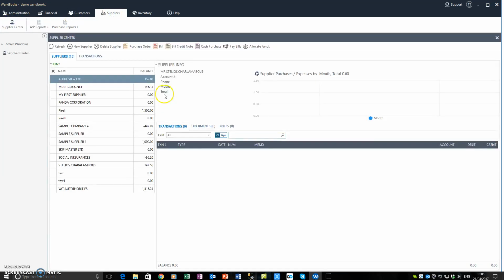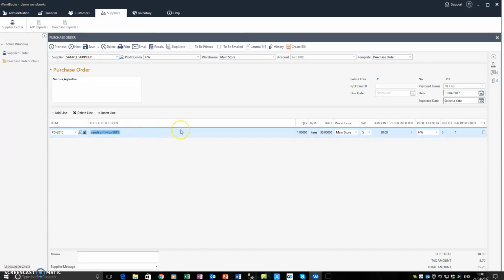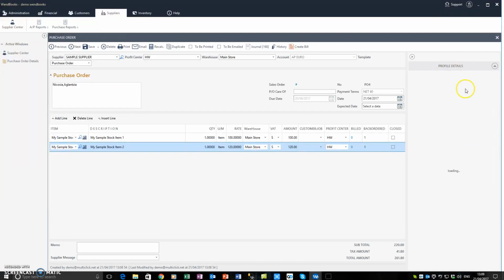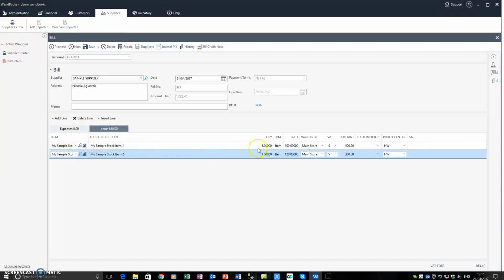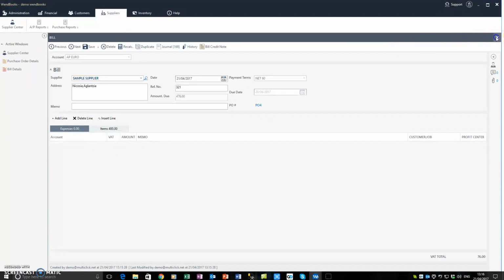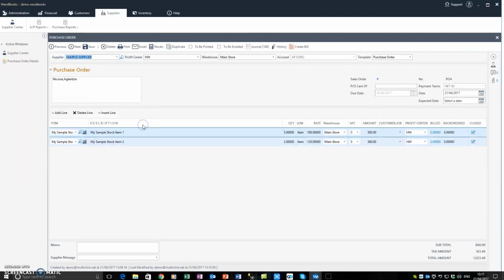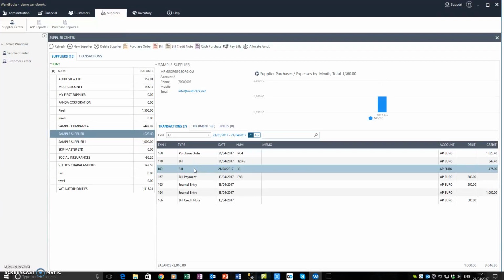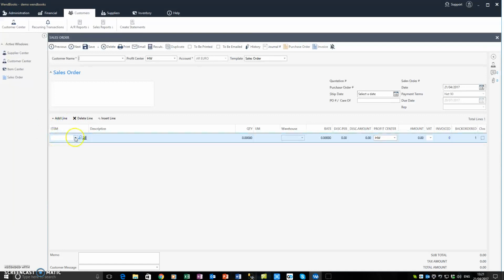Purchase Order WendBooks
Create and manage Purchase orders in WendBooks